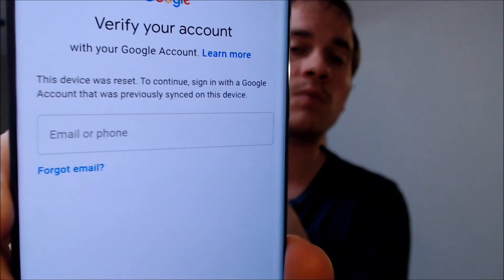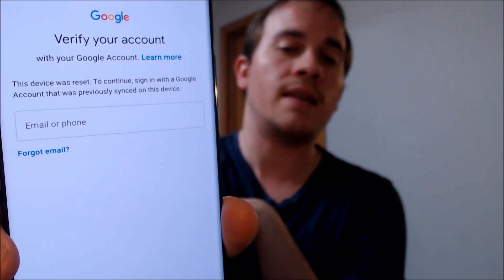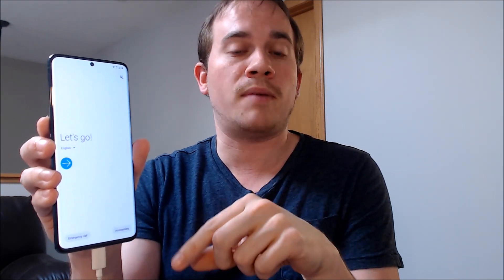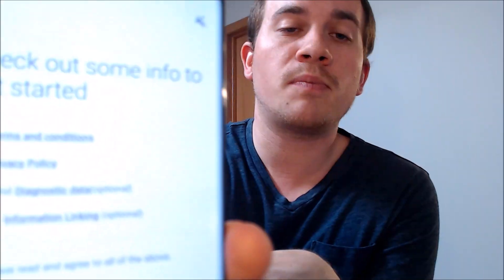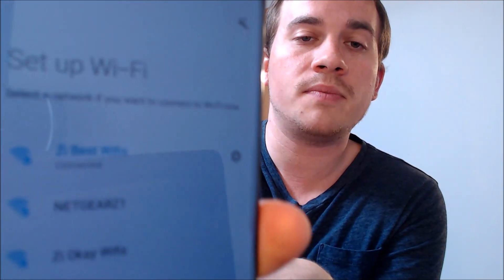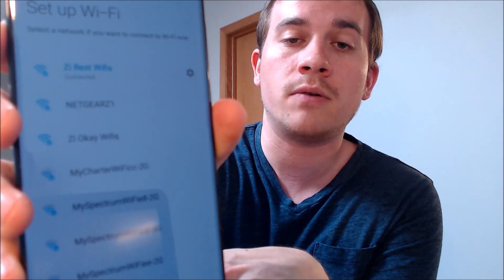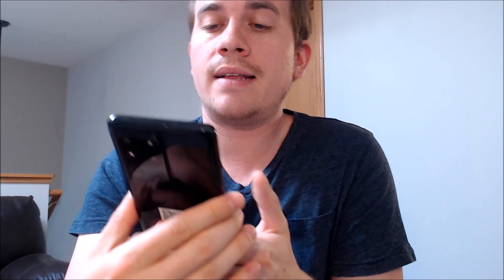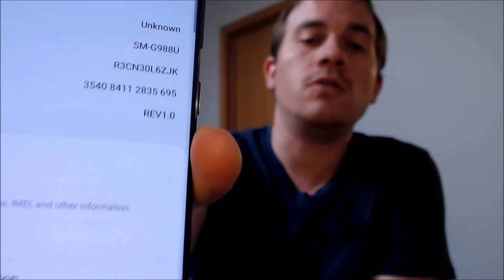Disable Bypass Remove Google Account Lock FRP on Samsung Galaxy S20 Ultra 5G!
Video showing a Google Account Lock successfully being bypassed/removed on a Samsung Galaxy S20 Ultra 5G (SM-G988U). Google includes this security feature with all devices on Android 5.1 and up so that when a device is reset without first removing the Google account, the device is locked to the previous owner's account. This process that we do to the device allows a bypass of the screen that asks for the Google account of the previous user, without needing to have the actual email address and password for logging in.